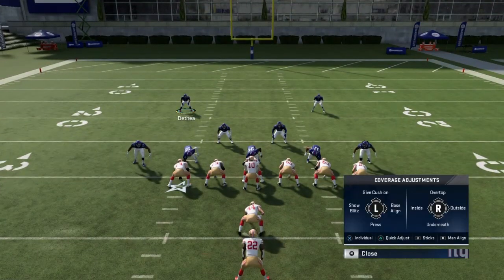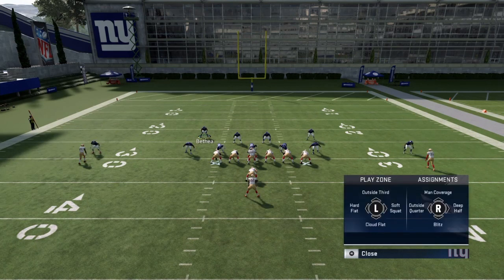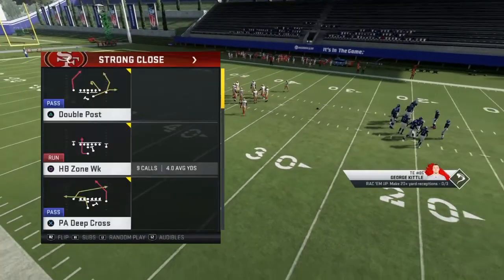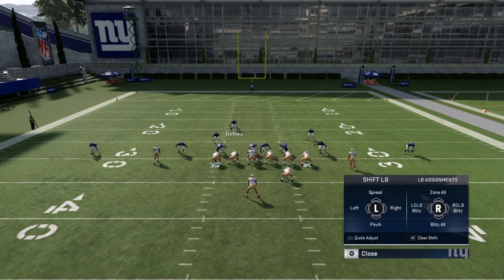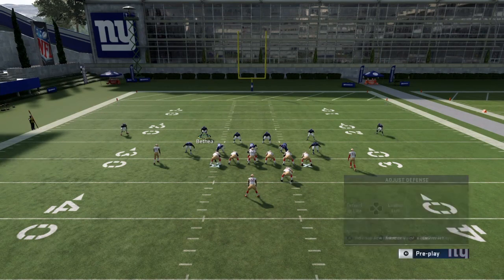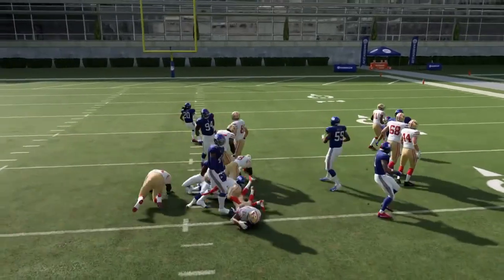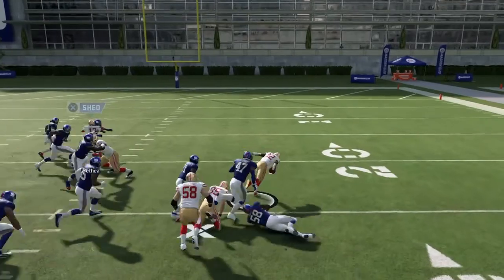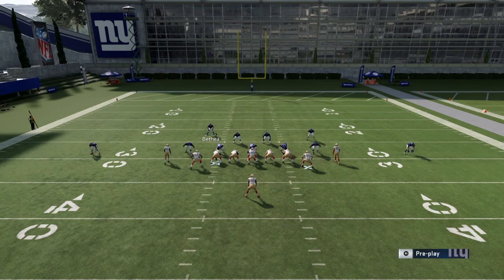Best Run Defense Adjustment! (Not Clickbait)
Formation: 3-4 odd
Play: Cover 2
Set up: Base Allign (Triangle + Right on D - Pad )
             Press           (Triangle + Down on D - Pad)
             Blitz CB on Strong Side of Formation (Can blitz both CB's and man the safety up to the single side wr OR leave the safety in a deep half if its 2+ wrs on the oppisite side of your user)  (Double Tap Triangle + Select CB + Right Stick Down)